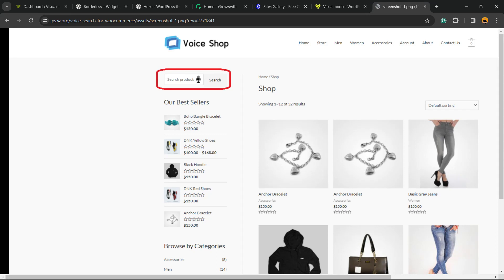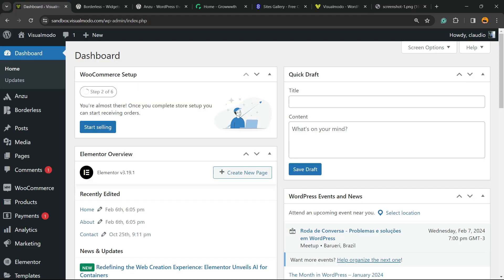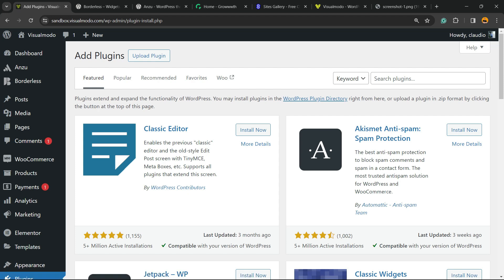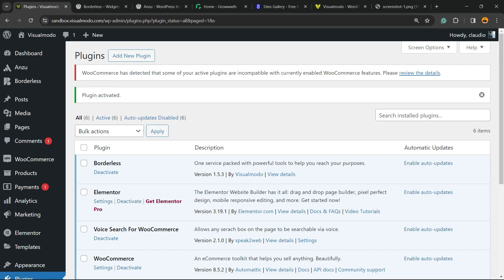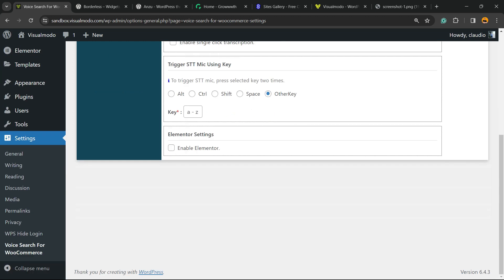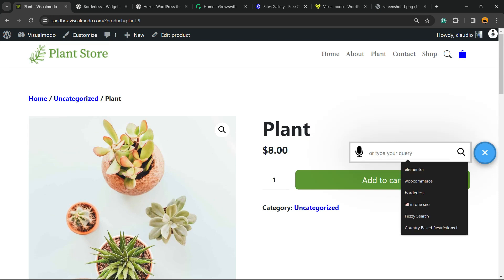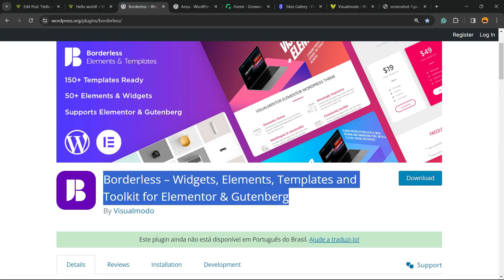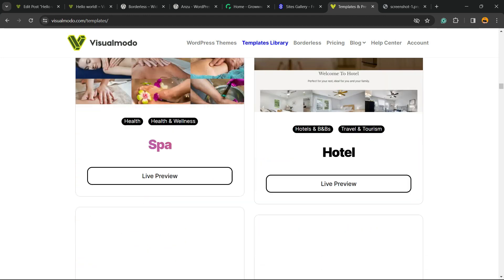How To Add Voice Search To WordPress Store WooCommerce Products? 🛒🔍🎙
🔍 Unlock the Power of Voice Search for Your WooCommerce Store! 🔍 In today's fast-paced digital world, voice search has become a game-changer for online shopping. Enhance your customers' shopping experience by integrating voice search functionality into your WordPress WooCommerce store. This step-by-step tutorial is designed to guide you through the process of adding voice search capability, making your products more accessible and boosting your sales. 🎙️🛒

What You Will Learn:
✅ Introduction to Voice Search - Understand the importance and benefits of enabling voice search for your WooCommerce products.
✅ Requirements for Voice Search Integration - Learn about the tools and plugins required to add voice search functionality to your WordPress site.
✅ Step-by-Step Installation Guide - Follow our detailed walkthrough on installing and configuring the necessary plugins for voice search.
✅ Customizing Voice Search Settings - Discover how to customize the voice search feature to match your store's needs and enhance user experience.
✅ Tips for Optimizing Your WooCommerce Products for Voice Search - Gain insights on how to make your products more discoverable through voice search with SEO best practices.
✅ Troubleshooting Common Issues - Get solutions for the most common problems you might encounter during the integration process.
✅ Future Trends in Voice Search - Stay ahead of the curve by understanding upcoming trends in voice search technology and how they can benefit your online store.

Why Voice Search?
Voice search optimization is no longer an option but a necessity in optimizing your eCommerce store for better discoverability and providing a seamless shopping experience. By enabling voice search, you're not just making your store more accessible but also gearing up for the future of search.